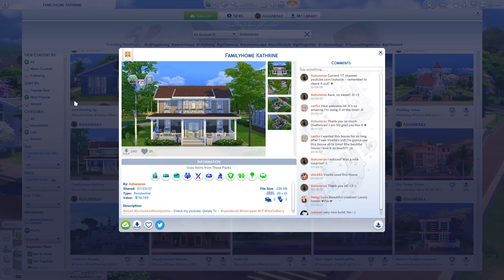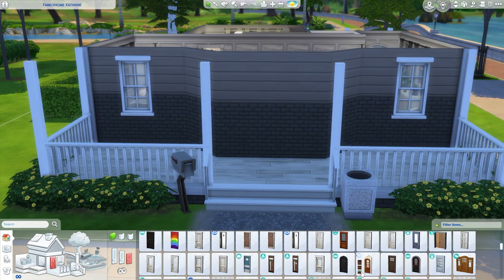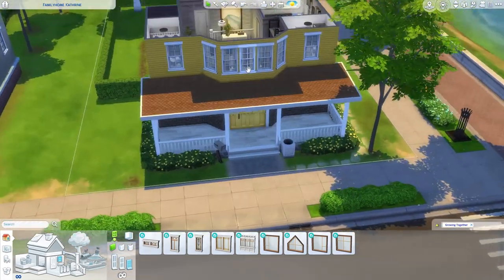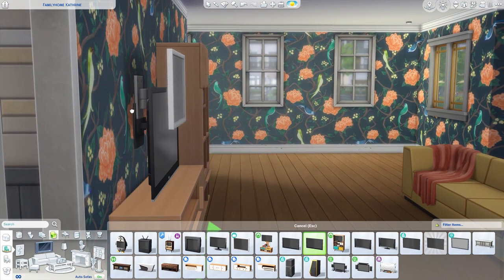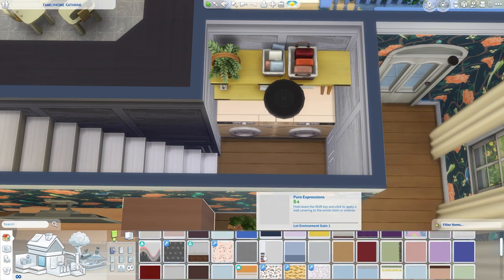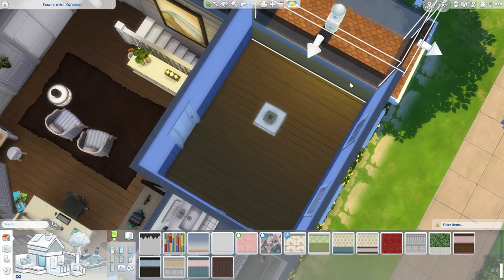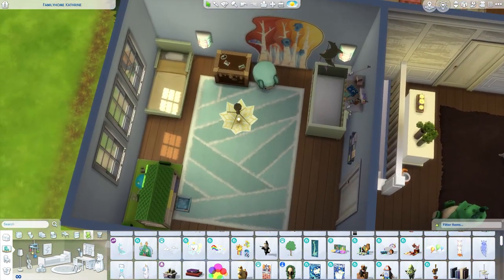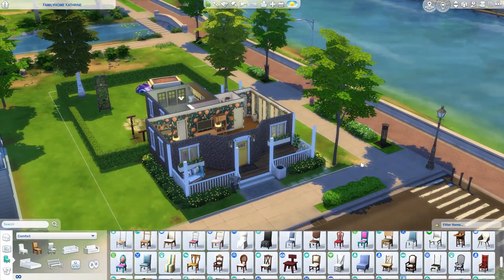Channel Birthday! Familyhome Kathrine reno from 2017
I uploaded for the first time on this channel 2017 April 23rd, today.
So let's have a look at one of the earliest builds in the Sims 4 I have done, one that Vixella used in her Parenthood LP back in 2017 as well. :)

Did you like the 2017 version better than the renovated version?
Has my style changed, what your thoughts are?